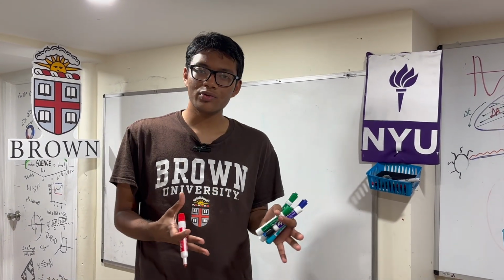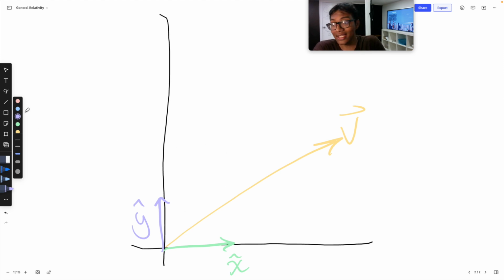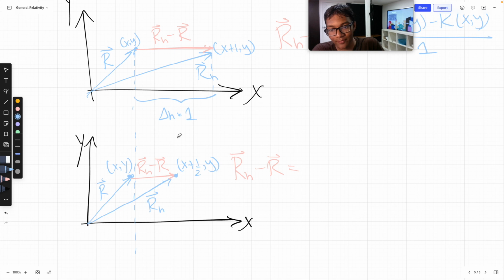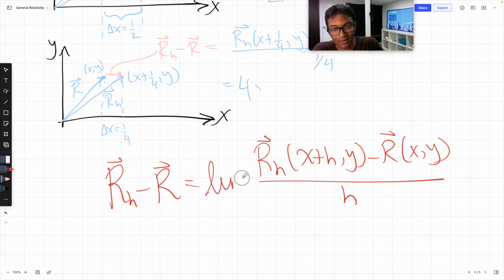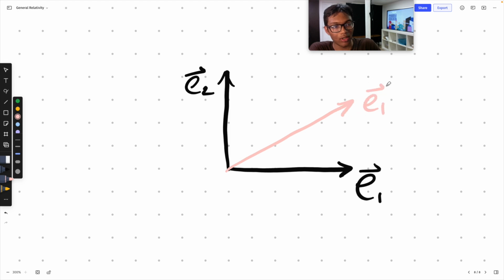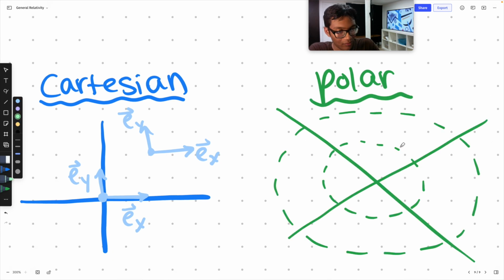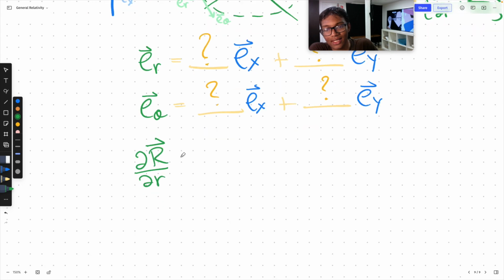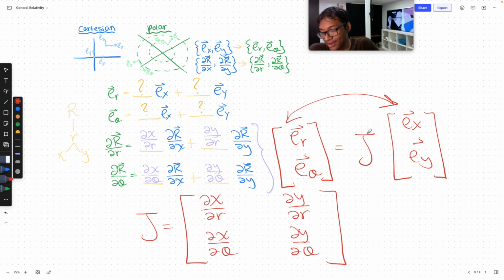#13 General Relativity | The Jacobian & Partial Derivatives = Basis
We introduce the concept of the Jacobian.